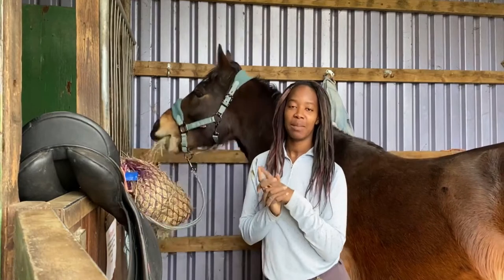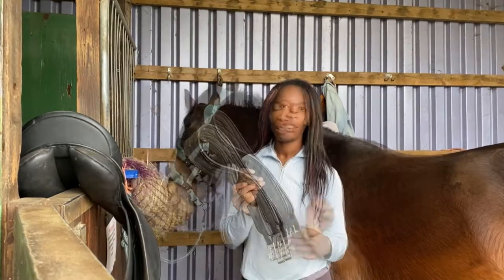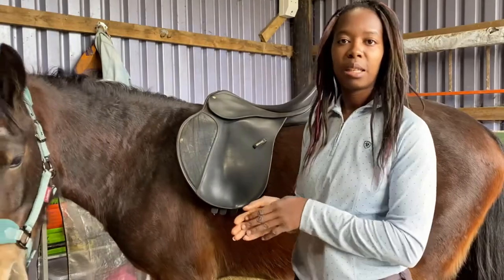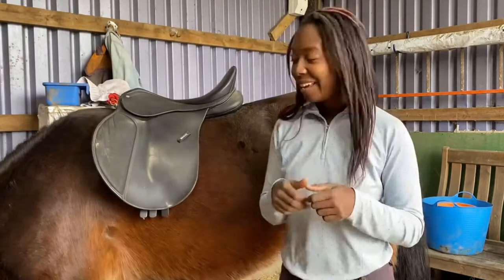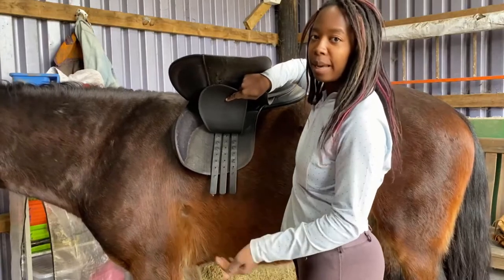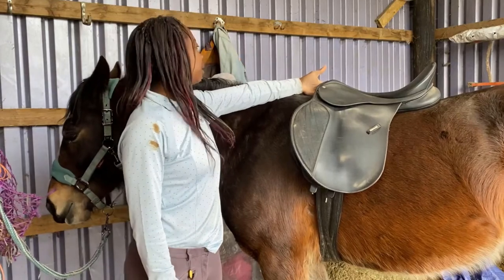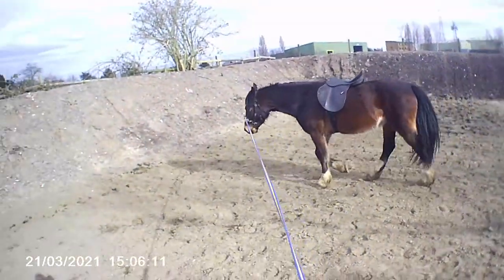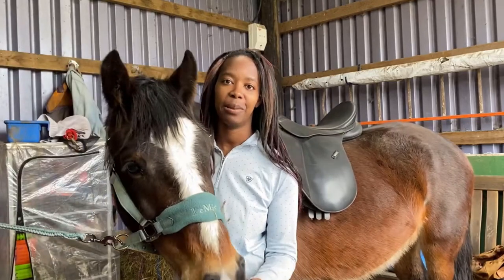SADDLE FITTING VLOG| How to Fit a GP Saddle| Head High, Heels Down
Let's talk saddles! How much do you know about saddles. How should they fit? How do you know if it's too wide? Too long? Too small? and how does the fit affect the rider and the horse?
Today I'll be fitting Marley's new saddle and talking through all the different points you need to check when checking the fit of a saddle.

Will it fit? Won't it? Let's find out!

✌️Hi, I'm Christine and I'm a London based equestrian, vlogging about the thrills and spills of bringing on my young horse, riding adventures and any other horse antics I get up to.

 Ågerupgårds Pippi; 16 year old Norwegian Fjord.
👑 Pippin was my first horse, and we've been through so much together! She's currently on loan to a wonderful hacking home where she's having the time of her life.

Maesmand Sonny Bill; 4 year old Welsh Section D.
⭐ Marley is proving to be the best youngster ever! We've had our ups and downs for sure(!) but no one said having a youngster was easy! Loving seeing how he grows and develops and can't wait to see what our future holds!

Tyson; 8 year old ID X
🔥 Tyson belongs to my yard owner who kindly offered me the ride on him while Marley was turned away. I really wanted to keep riding while Marley was having time off to work on my riding and have been incredible lucky to have the opportunity to ride Ty over the last few months. Last thing I wanted to be as unbalanced and out of practice as Marley when it came to get back on him and Tyson has certain made sure that won't happen. Tyson isn't the easiest ride but he's just challenging enough to keep things fun and exciting and make is all the more rewarding when things go right. As I've always said, I do love a challenge and he's exactly that!